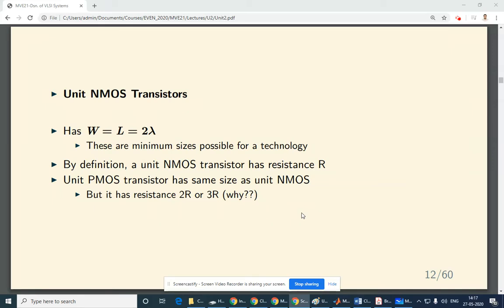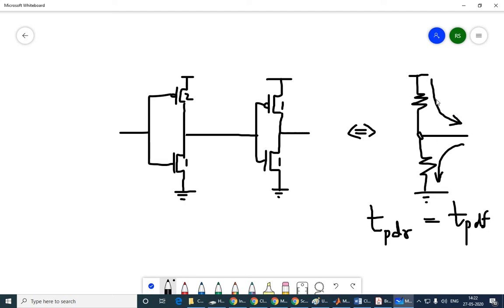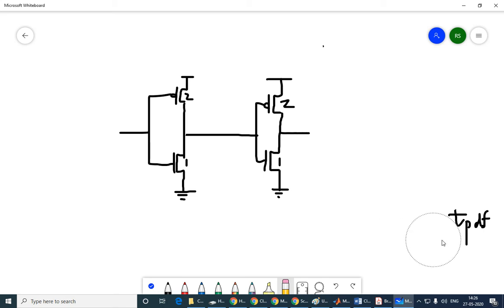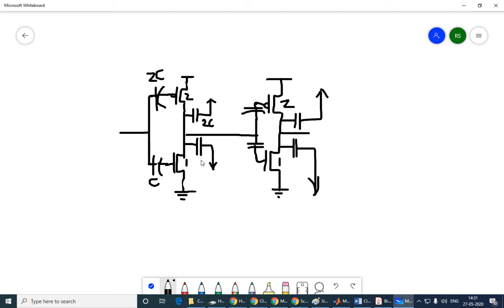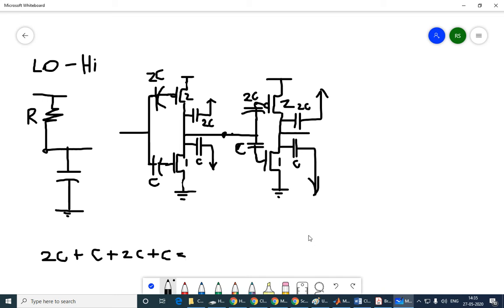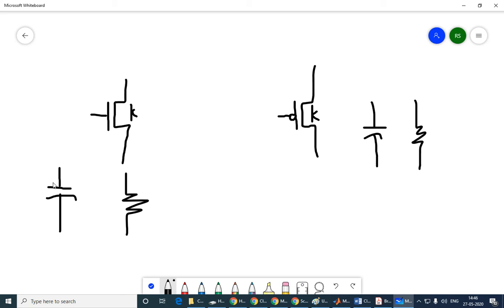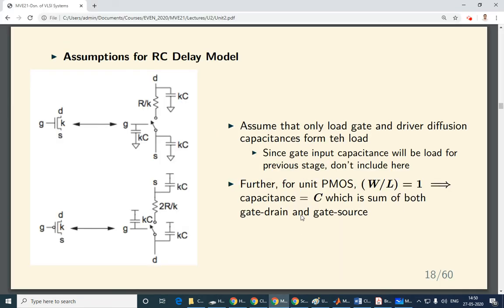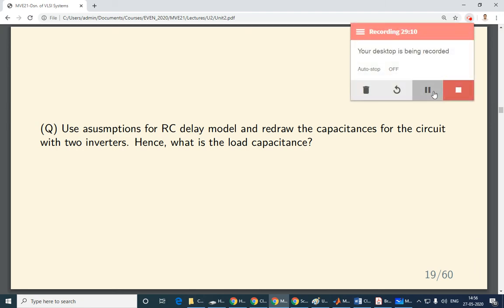Untitled: May 27, 2020 2:57 PM